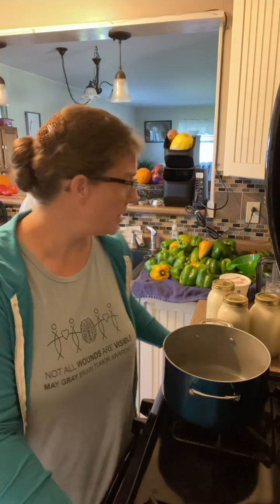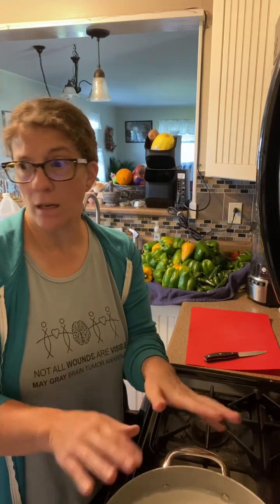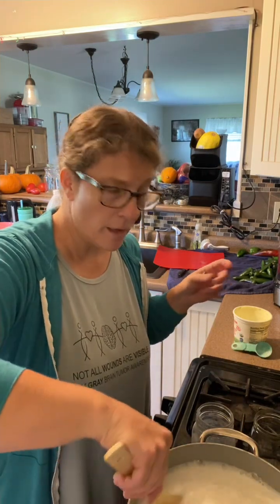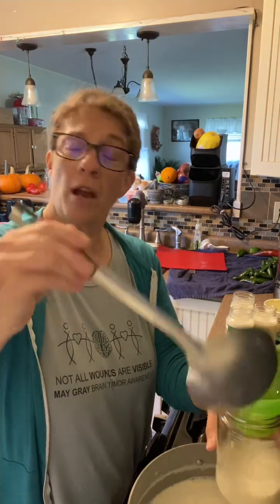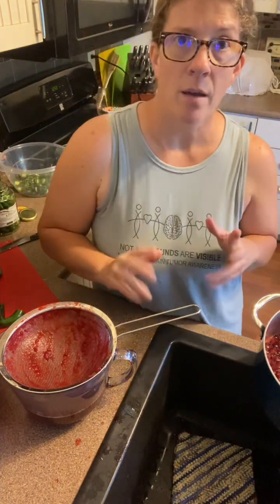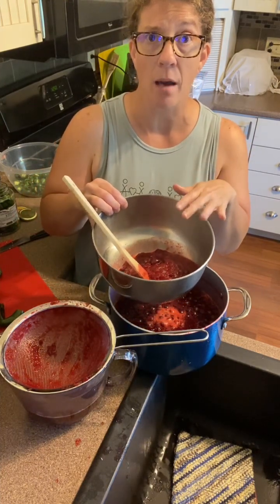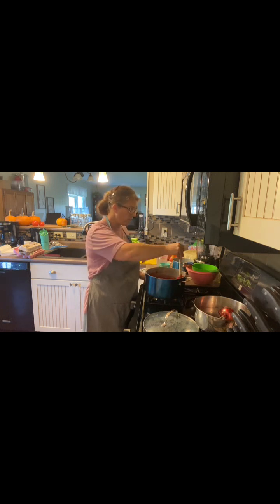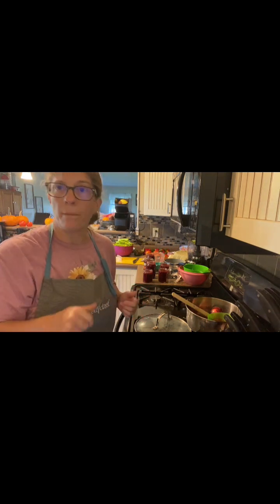I made yogurt! Another day in the kitchen.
I absolutely love having yogurt in the morning and so happy I found a local source for my milk.  Today I made some fresh yogurt and then made some cranberry jam.